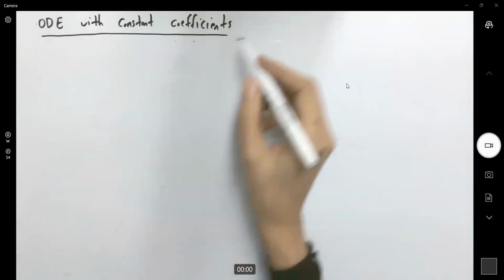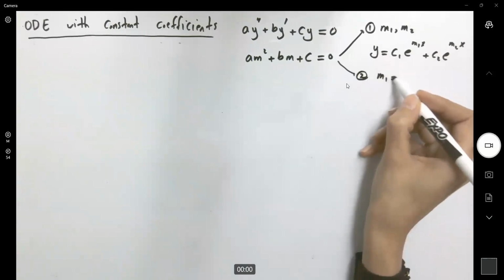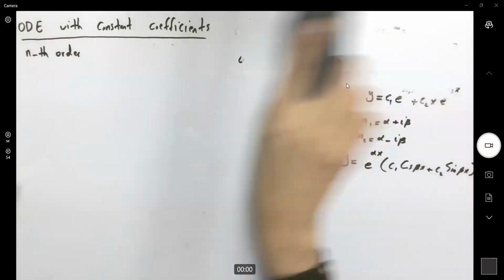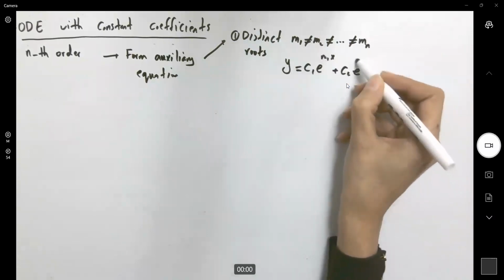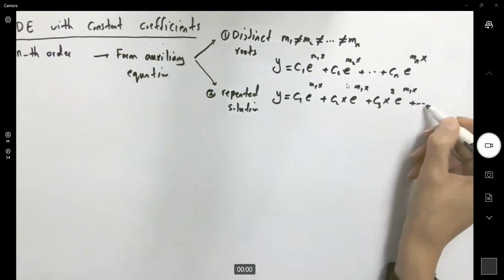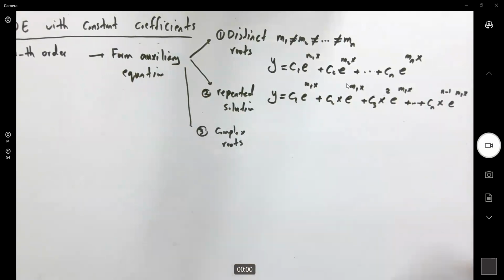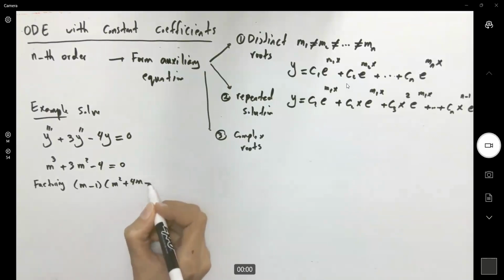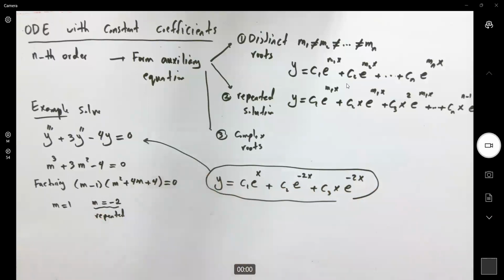ODE- Auxiliary Equation for Higher Orders Example 1